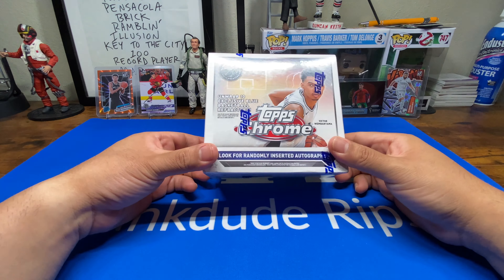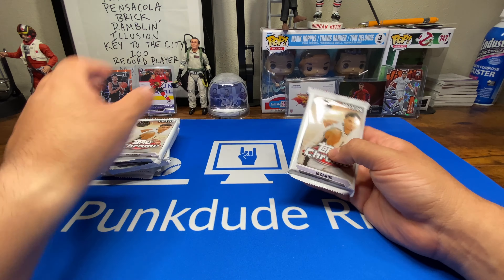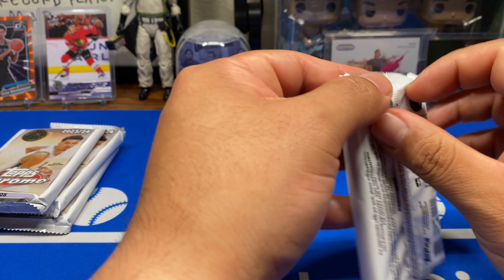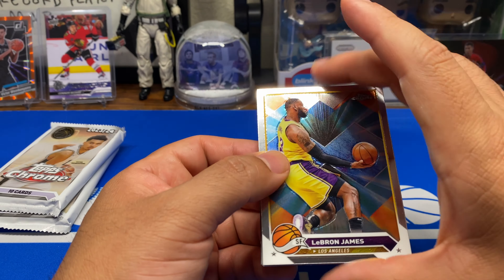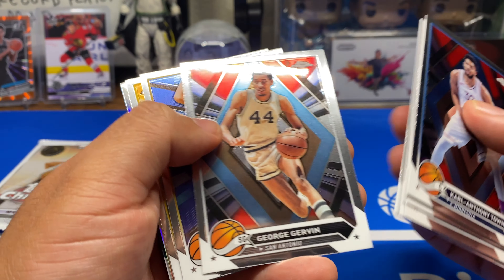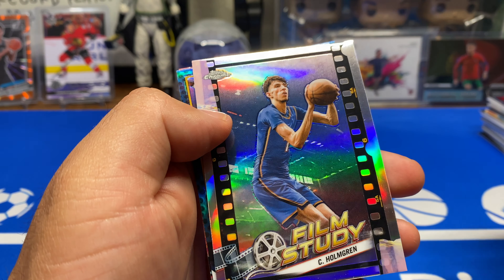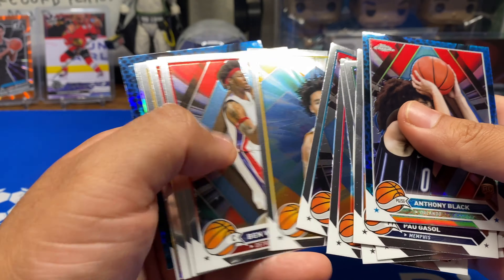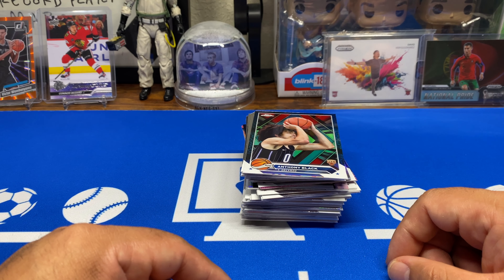Topps Chrome Basketball!!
Trying our hand at Topps Chrome basketball, looking for Wemby and Wemby Autos!